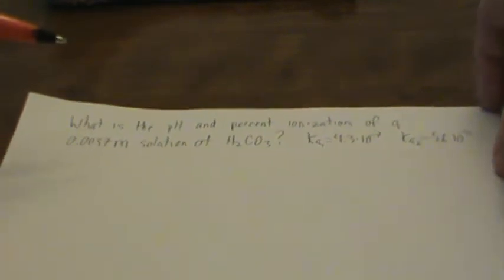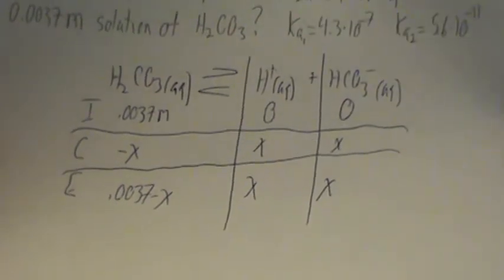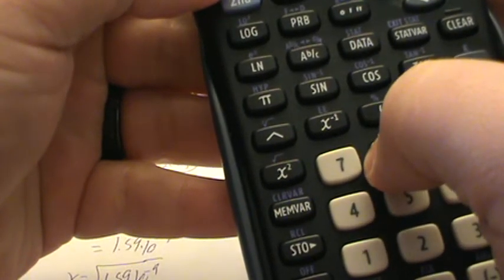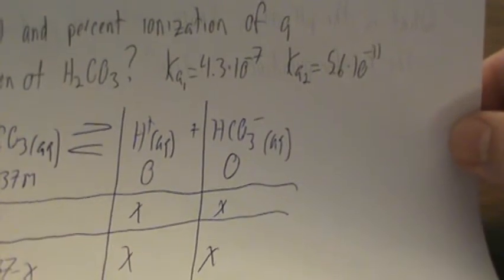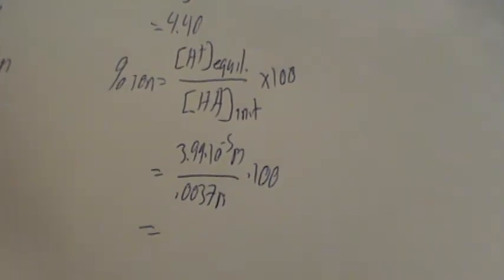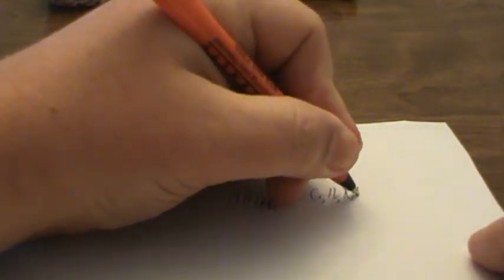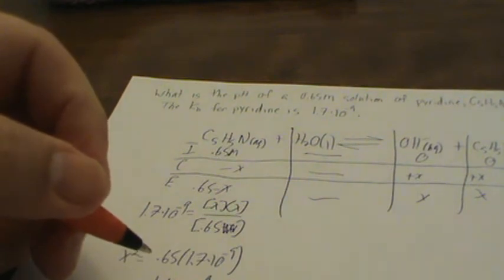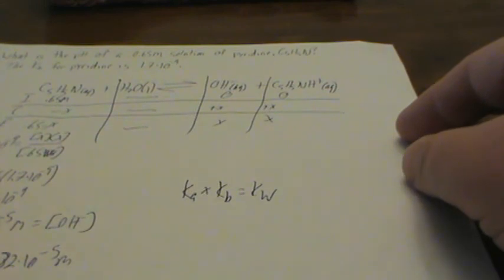Weak Acids Bases Review